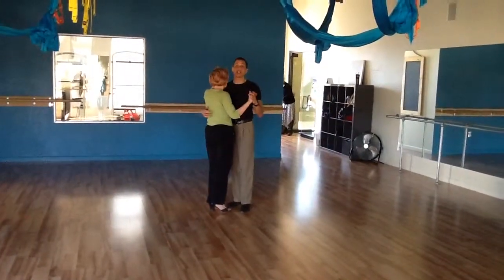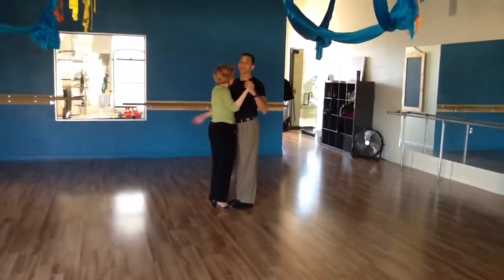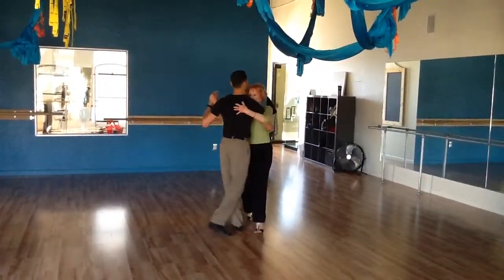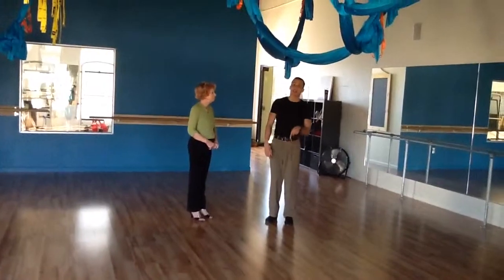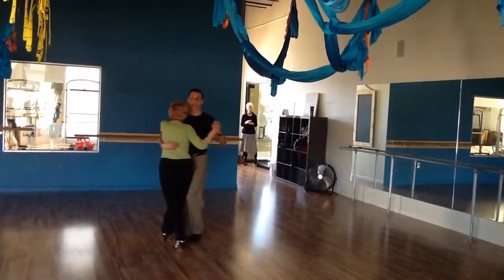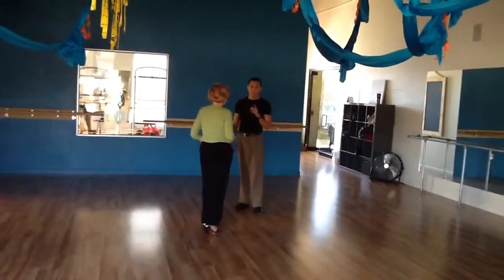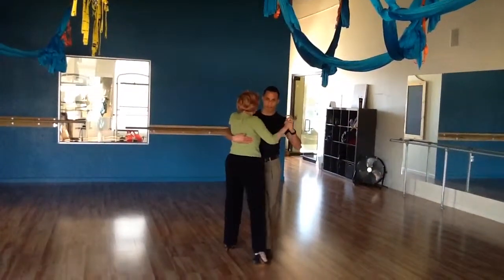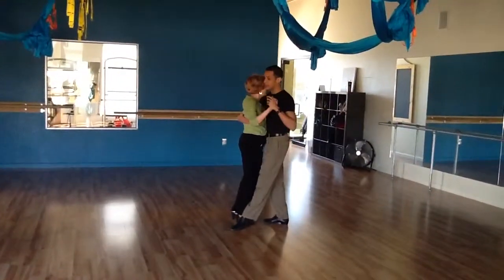Kenny's 2nd class 3/16/19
Kenny covers the possibilities with a barricade and "paso del toro"